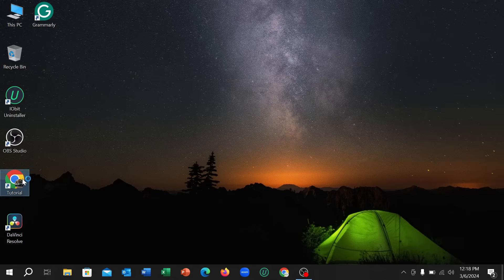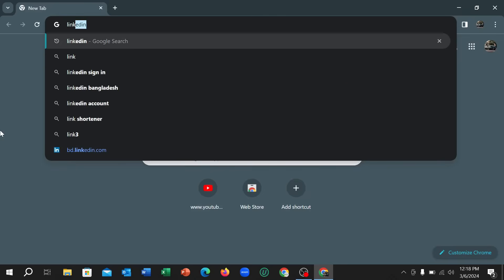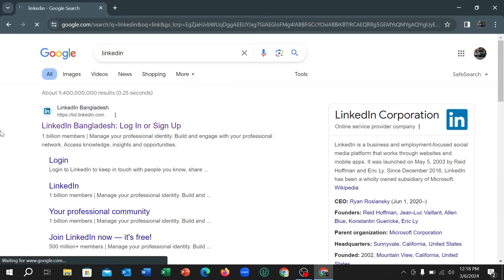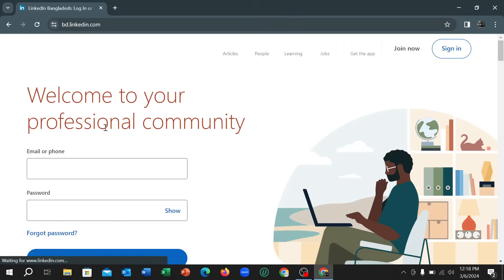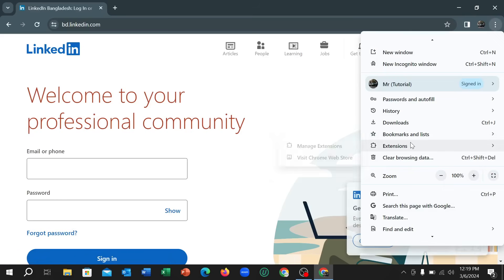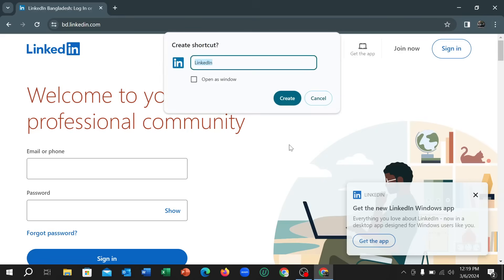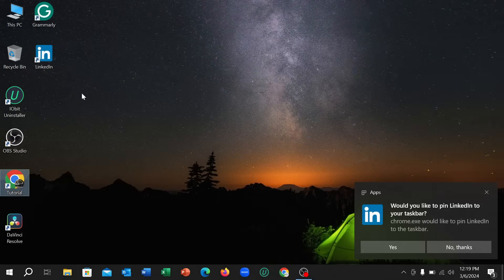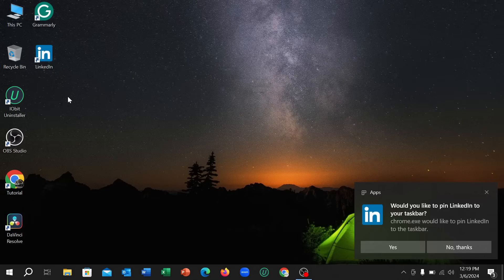How to Install Linkedin App in Laptop || Download Linkedin on PC